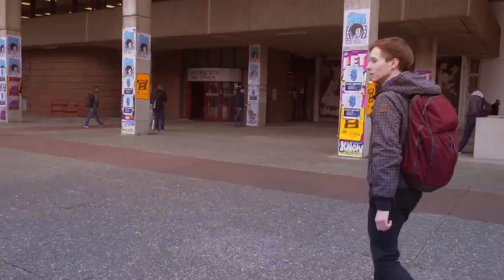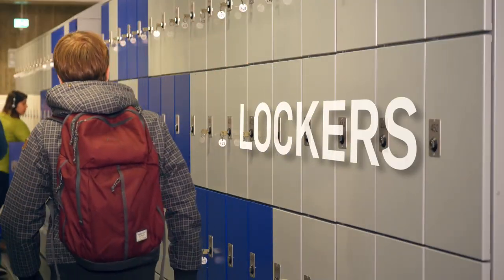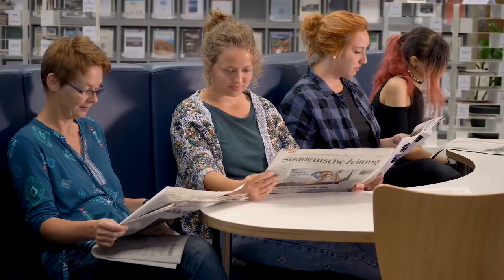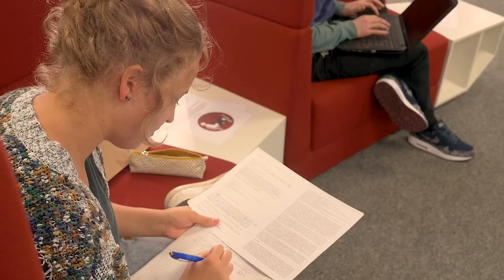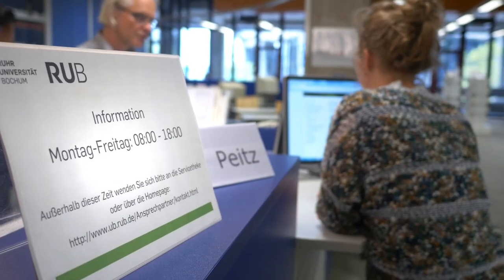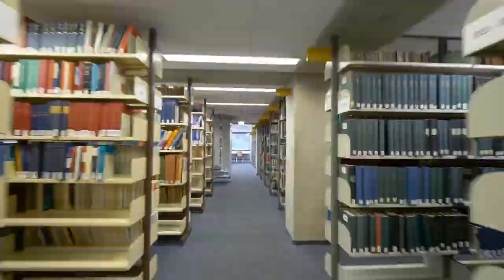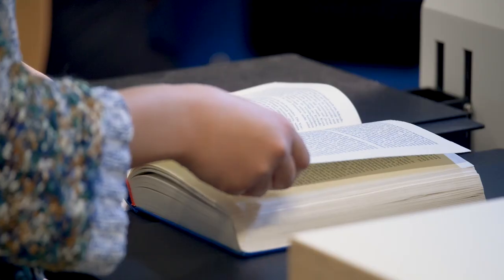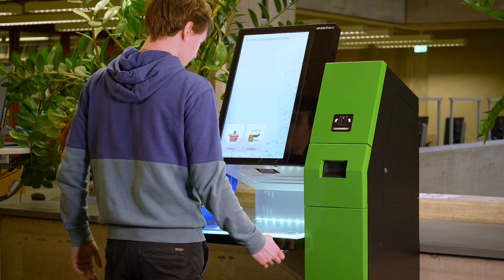All services of the university library Bochum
The University Library (UB): source of information, learning and working space, meeting point and place of inspiration.

A film of the media production of IT.SERVICES on behalf of the University Library Bochum.

Music: "Dry Fingers", Rob Massen van den Brink "Leisure Listening", Amp